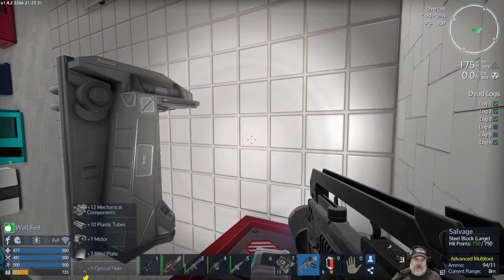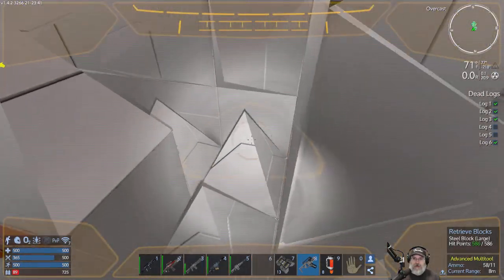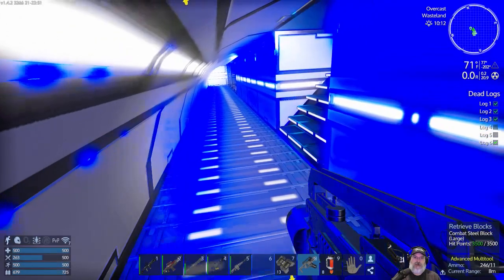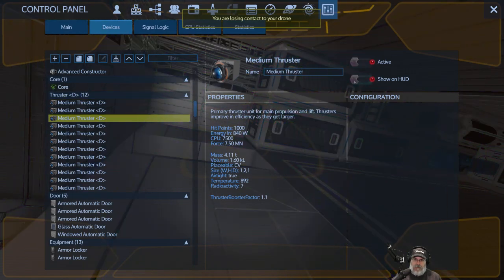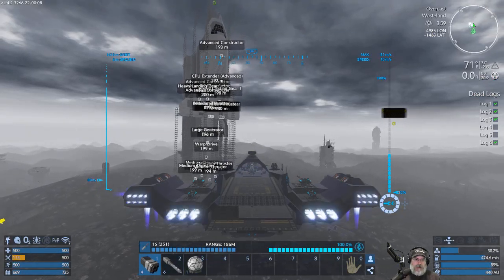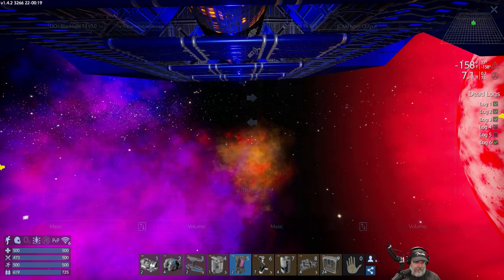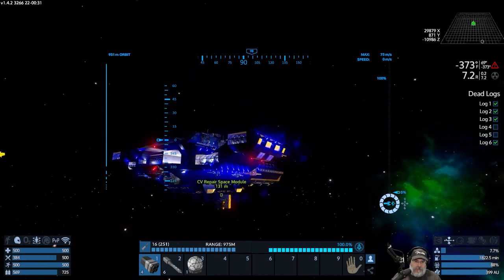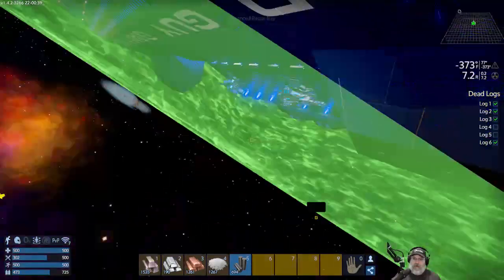Empyrion Galactic Survival 1.3-Reforged Eden-E38 Salvage and Repair-Live Streamed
Welcome to Empyrion Galactic Survival v1.3 where we play the Reforged Eden scenario and explore the galaxy but first, we need to escape the hellish dark rouge planet of PX-37 and find our ship and crew.

Credits:
All tracks selected are "Attribution Not Required" with a few exceptions in which I'll provide attribution.